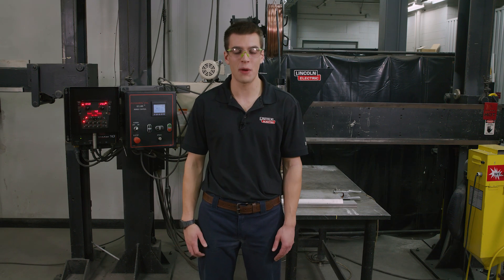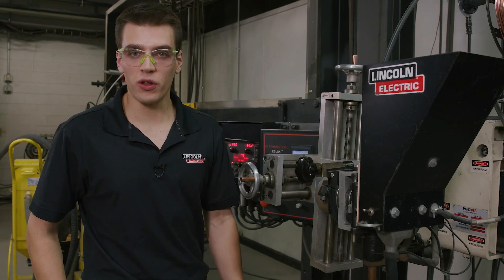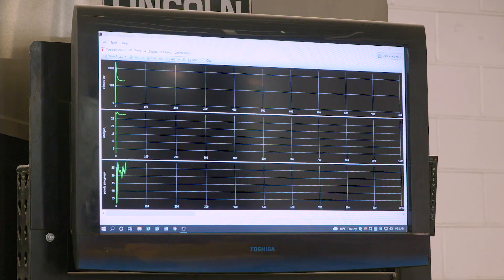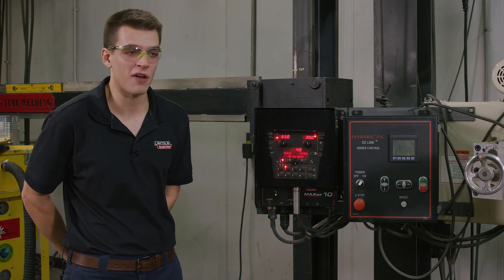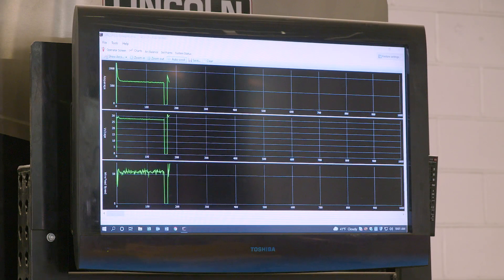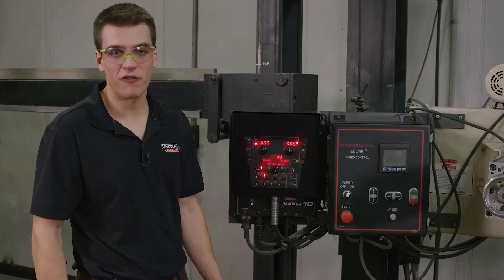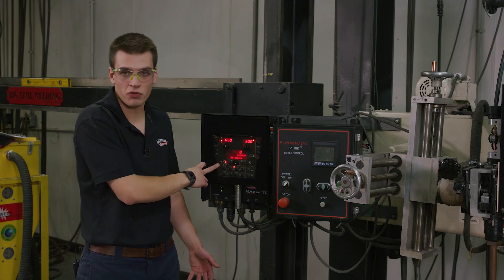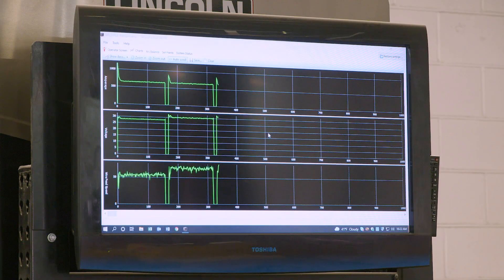Power Wave® AC/DC 1000 SD Power Source Video Demo Kit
The Power Wave® AC/DC 1000® SD delivers Waveform Control Technology® to submerged arc welding. Choose constant current or constant voltage operation and set variable frequency and amplitude. Software-driven AC, DC positive or DC negative output allows the user to control the deposition rate and penetration. The result over conventional power sources is increased weld speeds, consistently higher quality welds and improved efficiencies in a single or multi-arc environment.

➔ For a demonstration, solution brochure or more information, get in touch with us